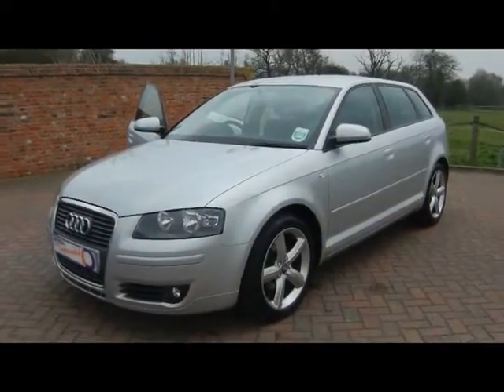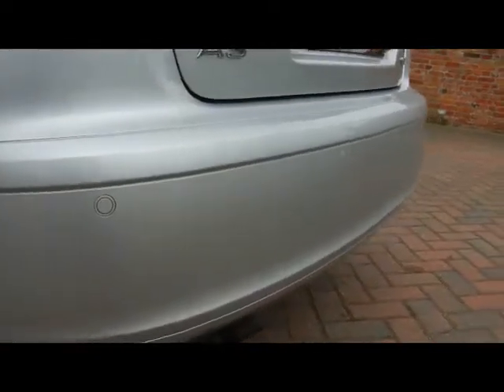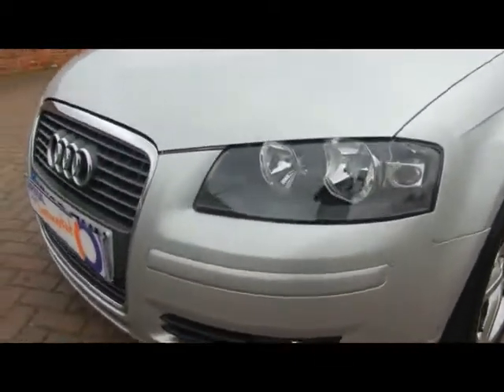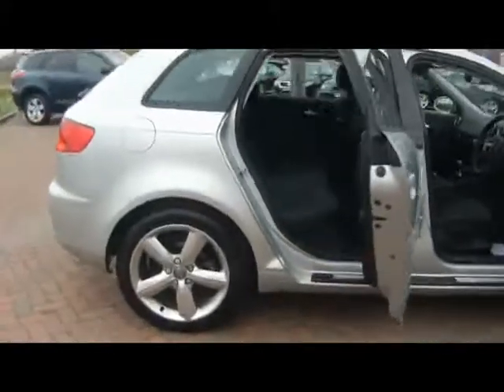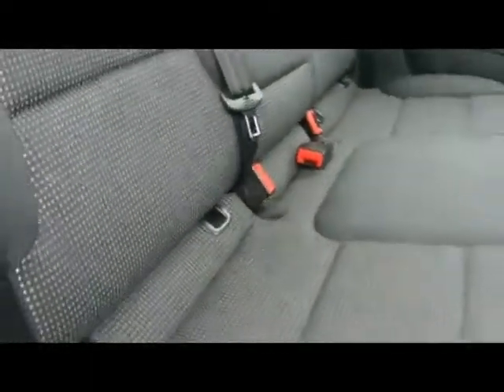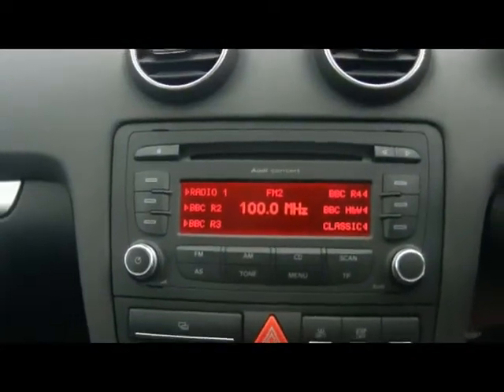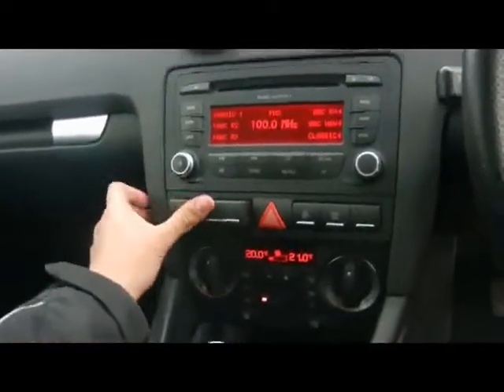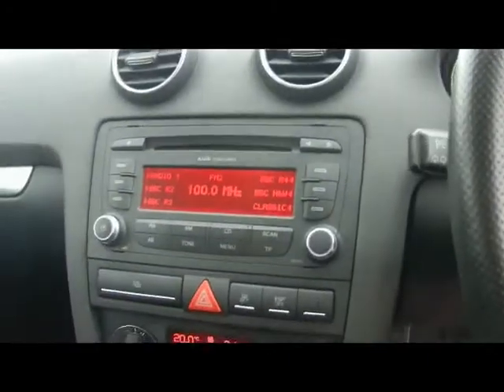Audi For Sale In Hampshire 2008 A3 Sport 1.9TDI Sportback 5d Silver